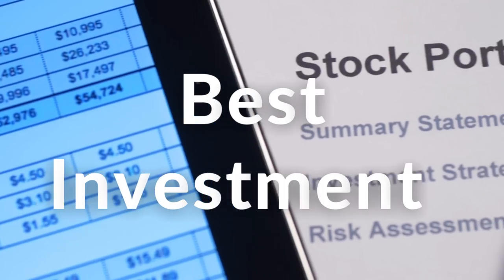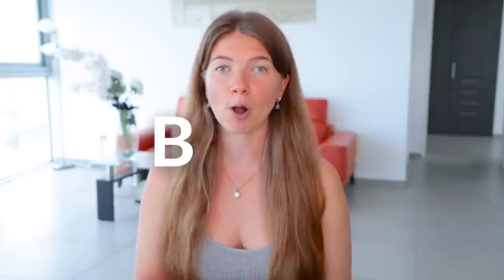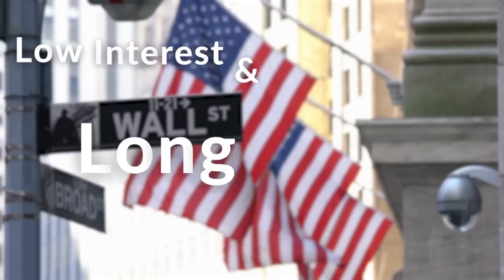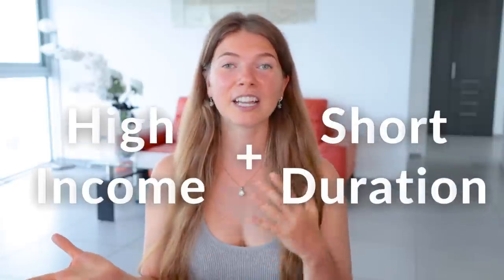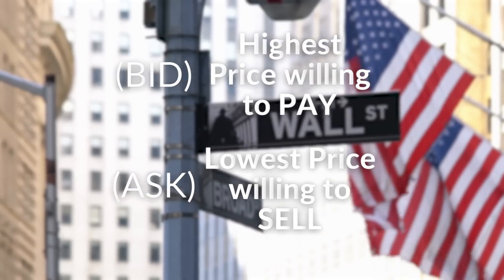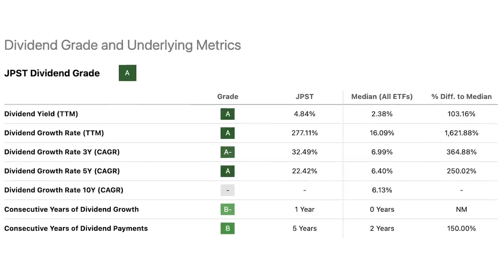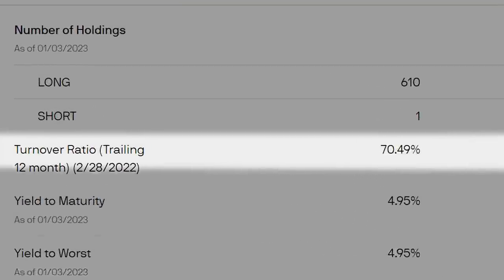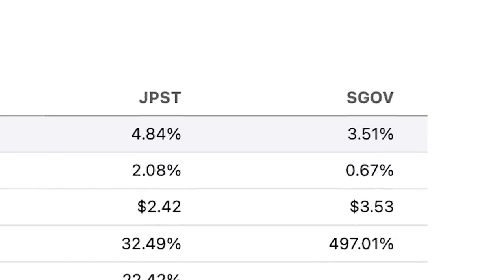HIGH Dividend INCOME Bond ETF - Recession PROOF (JPST)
One of the most important questions I've been asked is what are the best investments to protect your portfolio.

You see strong risk mitigation is the number one factor in a portfolios longevity and sustainability.
And longevity is crucial especially for retirees who plan on living off their portfolios earnings.

Now there are many ways someone can improve their portfolios ability to tolerate downside risk. for example, you have bonds, dividend stocks or ETFs, or high income investments like covered call ETFs.

Overall, These investments are tools you can use to help preserve your Capital or safeguard your invested money from significant losses.

But how do you choose the best ones?

You see during specific economic conditions, certain investments are favoured over others.

But overall, a portfolio of bonds and equities carry their own disadvantages. Especially when you look at bonds.

Bonds Lack Diversity: Investing in individual bonds limits your ability to achieve broad diversification.
It's difficult to diversify in every single type, especially if you have a limited investment amount.
And Bonds sometimes have minimum investment requirements, making it even more complex.

But most importantly, bonds have Limited Liquidity:
When investing in Individual bonds, depending on the maturity date, your money is locked away for that period of time.
Trying to Sell the bonds in a secondary market could be very challenging. You could be hit with high transaction costs and large spreads, potentially losing alot of money.

So is there an alternative investment to BONDS, one that embraces all the benefits, but is able to avoid all the drawbacks.

I partnered with EKSTER to give you guys an exclusive DISCOUNT!
VIKTORIYA

This content is for education and entertainment purposes only. Viktoriya is not a financial advisor and does not provide any financial, tax or investment advice. The information is being presented without consideration of the investment objectives, risk tolerance, or financial circumstances of any specific investor and might not be suitable for all investors. Past performance is not indicative of future results. All investing involves, risk, including the possible loss of principal.

Below you will find links that will allow you to find items mentioned on my channel and receive free trials, perks and discounts.

LINKS to my online brokerage accounts are HERE:

WEALTH SIMPLE ( EARN UP TO $3000 WHEN YOU USE THIS LINK)

INTERACTIVE BROKERS ( EARN UP TO $1000 IN IBKR STOCK (Interactive Brokers Stock))

LINKS TO FINANCIAL LITERACY BOOKS MUST READ!

Becoming Your Own Banker:
The Intelligent Investor:
The Simple Path to Wealth:

THE OPTION WHEEL STRATEGY: (If you want to learn about the MOST POWERFUL TRADING STRATEGY IN THE WORLD!!!)
COVERED CALLS for BEGINNERS:

Investing for Dummies:
9-in-1 Books

Rich Dad Poor Dad:

LINKS TO RESOURCES & MY EQUIPMENT:

Get 1 month FREE to Epidemic Sounds, where I find all of the sound tracks for my videos!

CANVA: I create thumbnails & ALL marketing material with Canva

MY EQUIPMENT:
CANON EOS RP Mirrorless Camera:

CANON 24-105mm f/4 LENS

CANON LENS Adaptor:

LED Lights:

LG 29" ULTRA WIDE Monitor:

14" Portable Monitor :

Apple Magic Track Pad:

Apple Magic Keyboard: